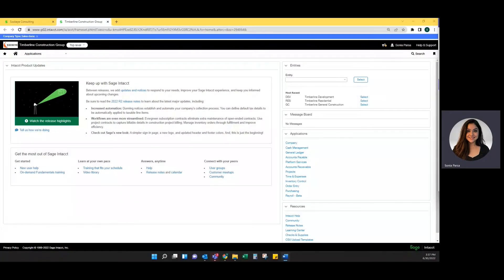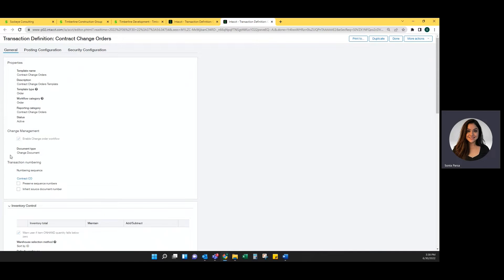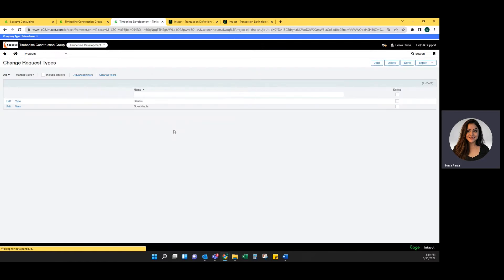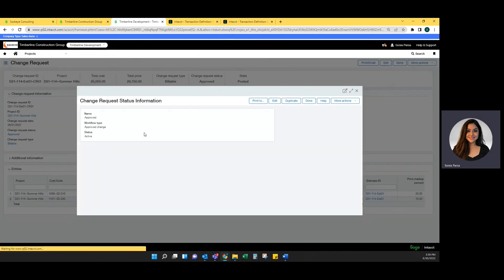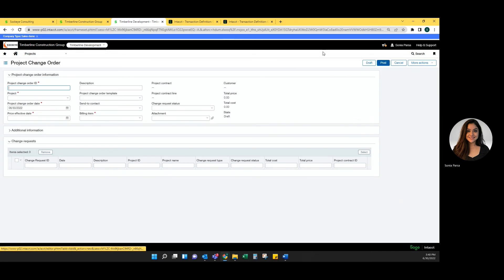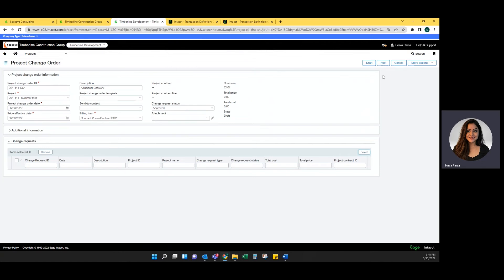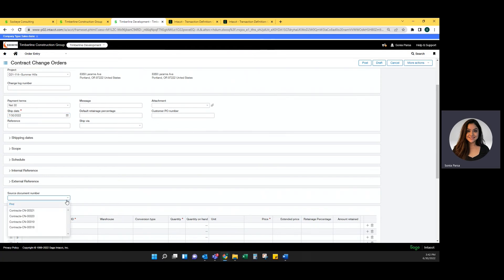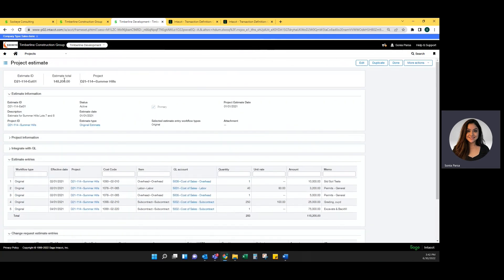Change Order Process in Sage Intacct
In this video, our Senior ERP Consultant, Sonia Parsa, reviews the Sage Intacct order process and the importance of making proper changes in order to avoid cutting into the profit margin.

Sockeye is a relationship-forward firm that leverages Sage Intacct to effectively manage the complex demands for your company.